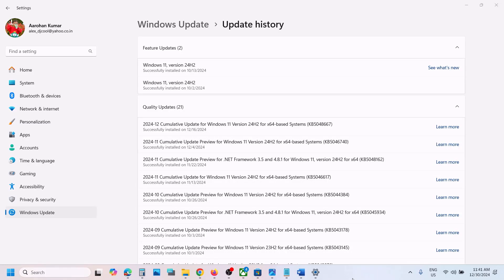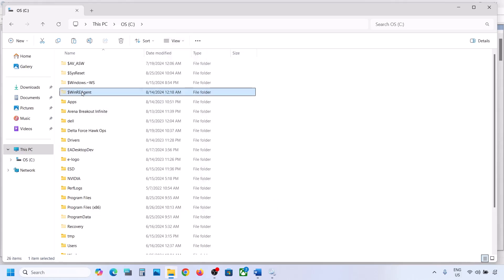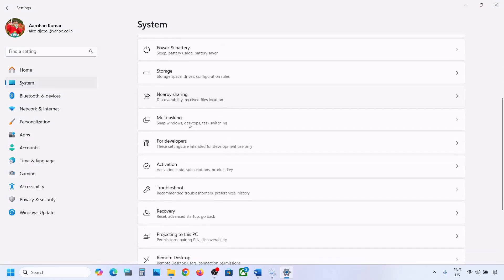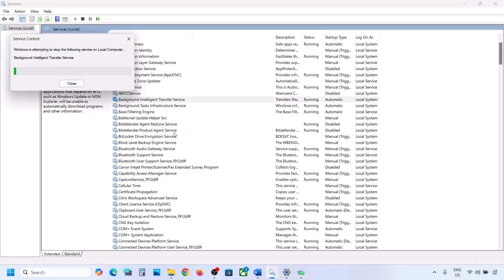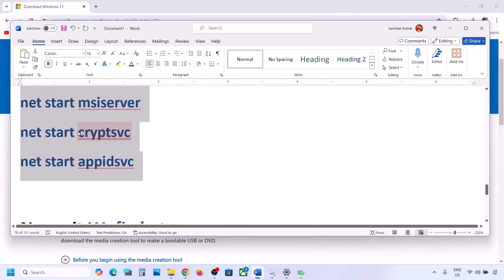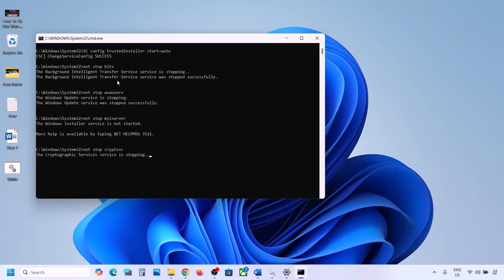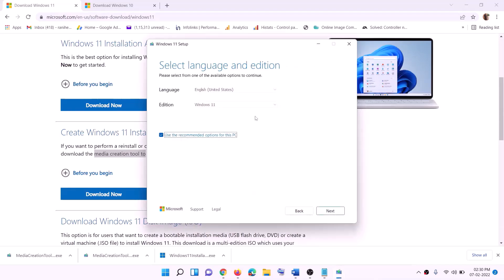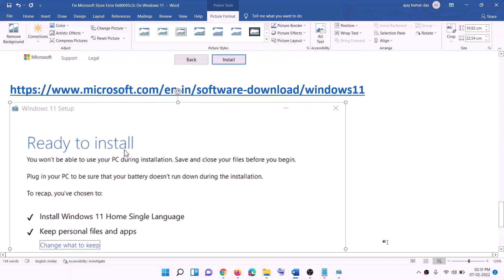Fix Windows 11 Version 24H2 Not Installing Error 0x80070246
Fix Windows 11 Version 24H2 Error Code 0x80070246, Fix Error Code 0x80070246 When Installing Version 24H2 On Windows 11